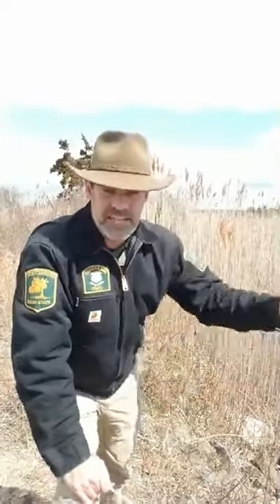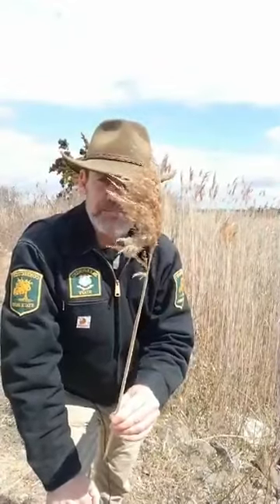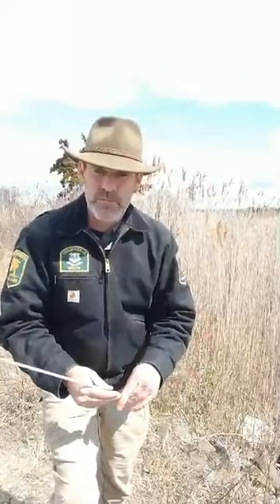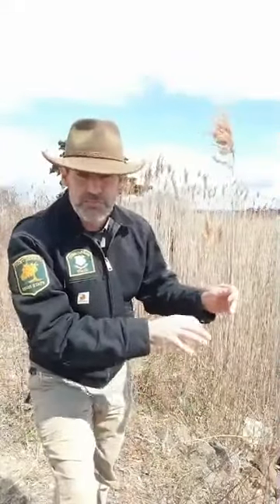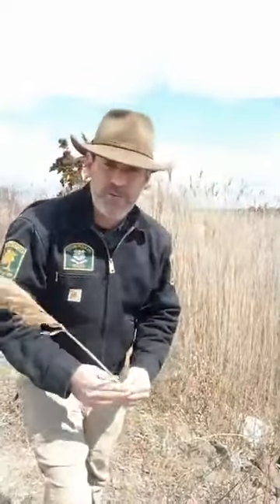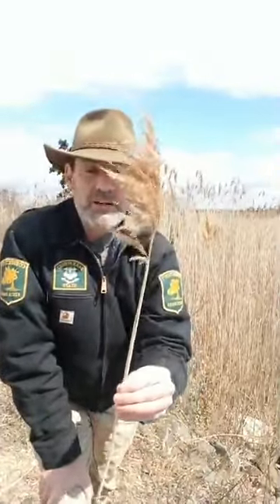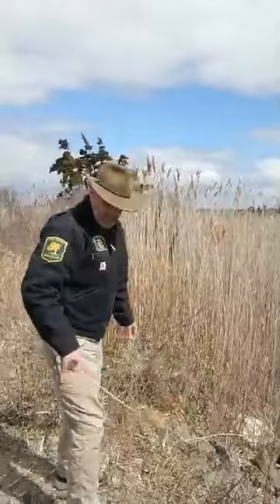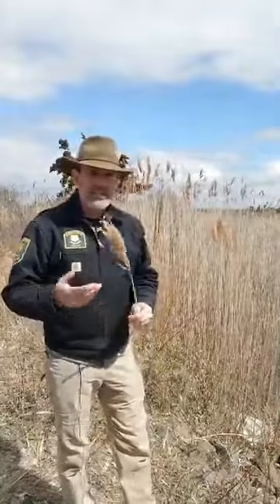Phragmities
With Ranger Russ learn how the invasive Phragmites grow in and change the marsh.

and these sources
Phragmites:  Questions and Answers, FWS
The Complex Problem of the Invasive Common Reed, Science Friday, NPR

Activities:
How do Phragmites compete with other marsh plants?
Remember what Ranger Russ said, and see in these pictures by Ashley Smart a scientific illustrator ways that they use their roots that grow down and rhizomes—underground stems—that grow sideways to compete. (If the plant grows 15 feet tall, how deep and sideways have the roots and rhizomes grown in the picture?)